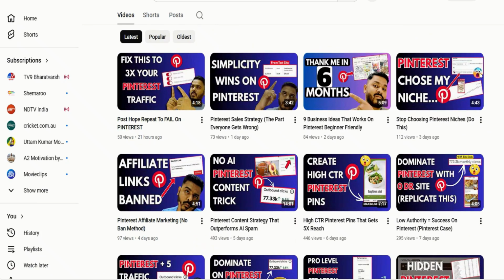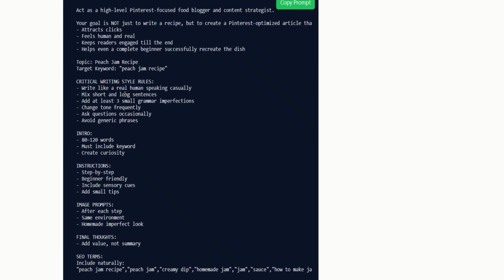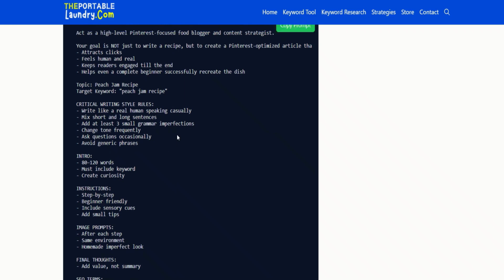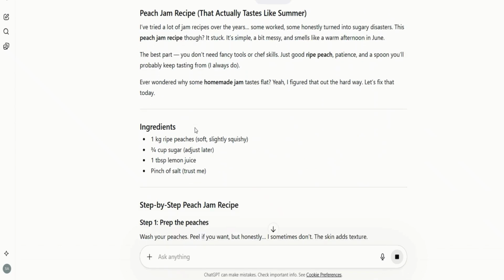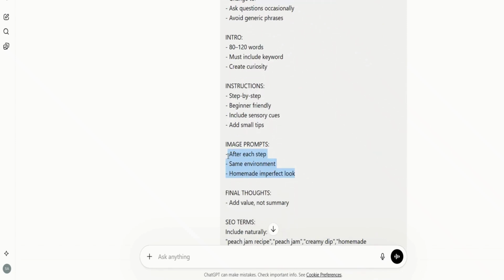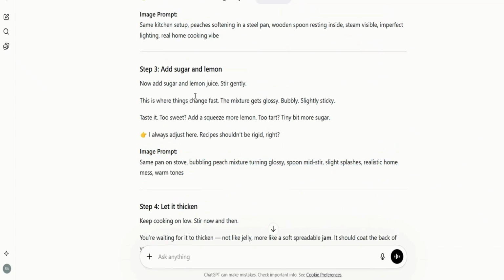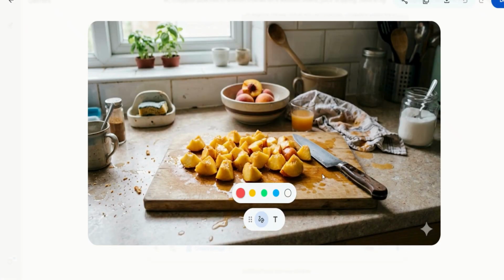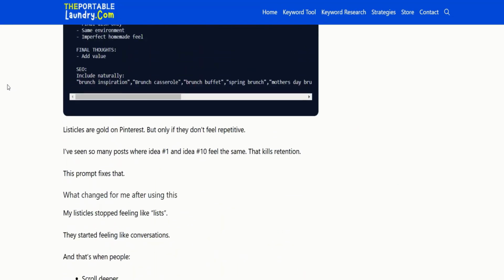Write Like Pro To Win On PINTEREST (With Prompts)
Discover a unique approach to creating content with my "Write Like Pro" system. This video demonstrates live writing and image generation using an ai image generator, sharing exact prompts to craft engaging blog posts that boost click-through rates. Learn a simple pinterest strategy to improve your pinterest marketing and pinterest growth, even for beginners, and see how to apply pinterest keyword research for better results. This method is a game-changer for anyone looking to optimize their content creation process.